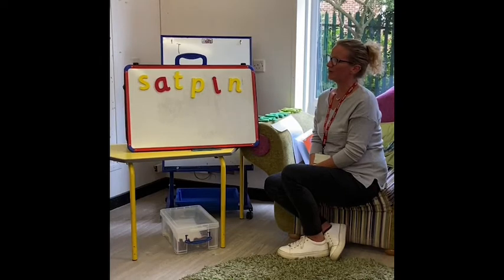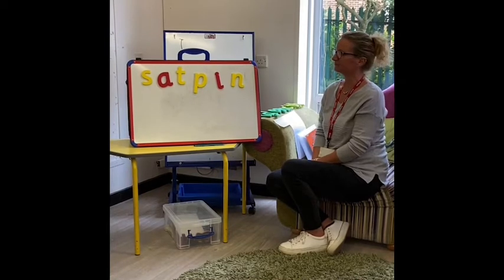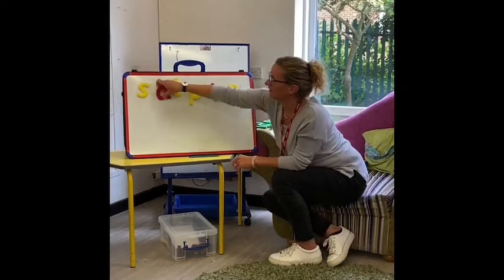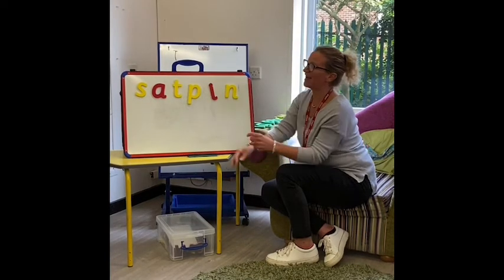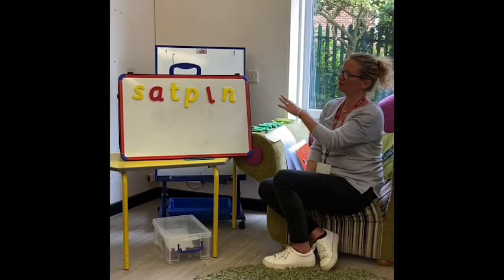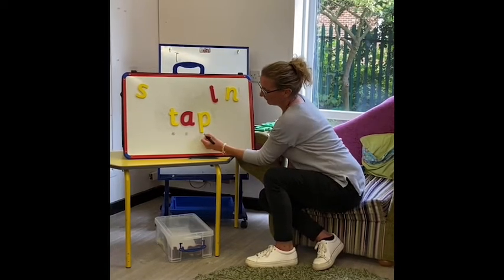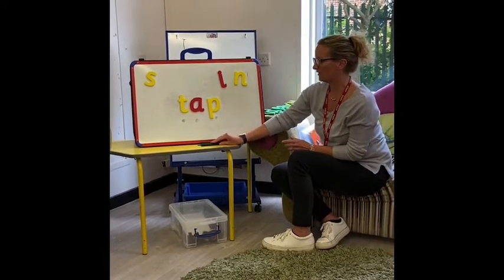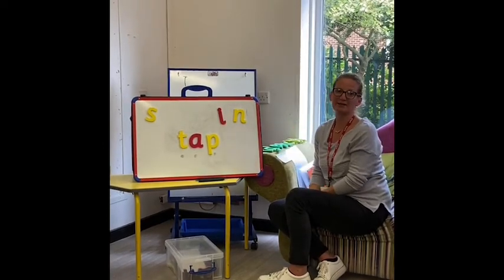Introduction to phonics